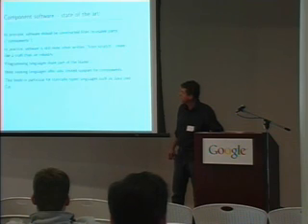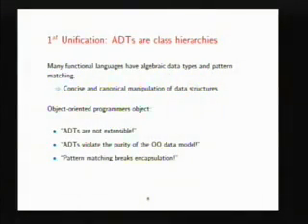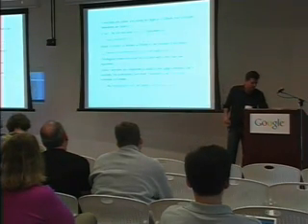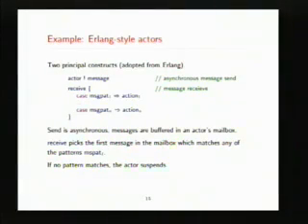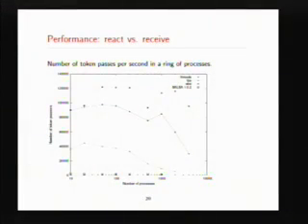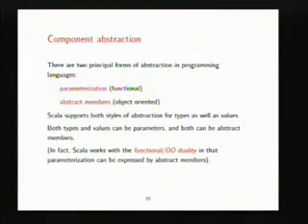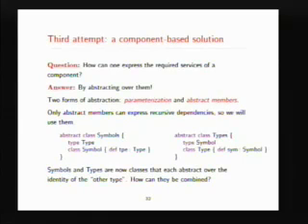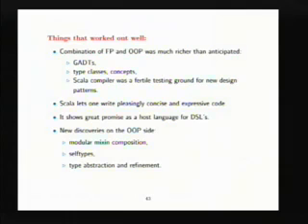The Scala Experiment: Better Language Support for...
ABSTRACT
The Scala Experiment -- Can We Provide Better Language Support for Component Systems?
Scala is a new programming language which fuses object-oriented and functional programming while staying completely interoperable with Java. In this talk, I give an introduction to Scala and demonstrate how it helps solving some hard problems in the construction of component systems.

Martin Odersky is a professor at EPFL in Lausanne, Switzerland. His research interests focus on programming languages, more specifically languages for object-oriented and functional programming. His research thesis is that the two paradigms are just two sides of the same coin and should...